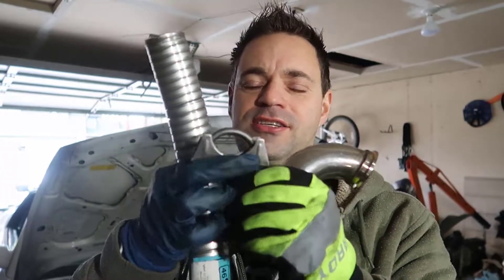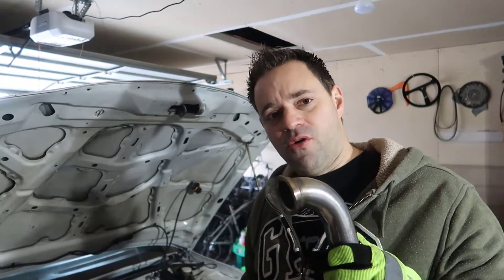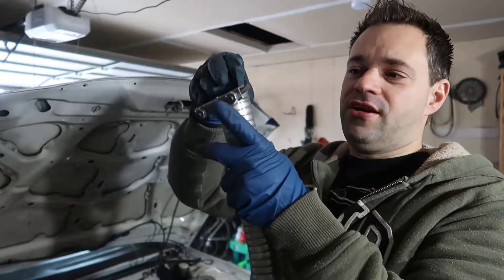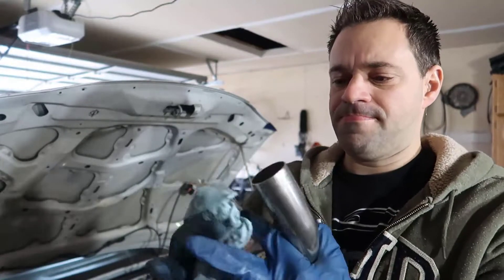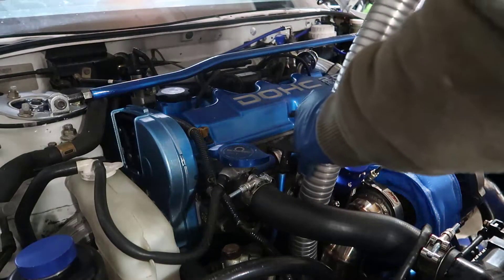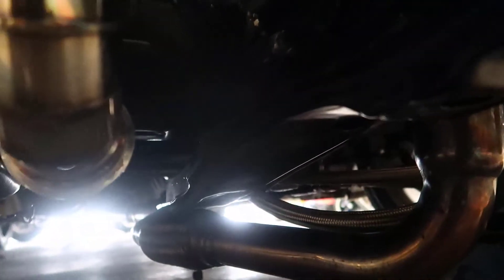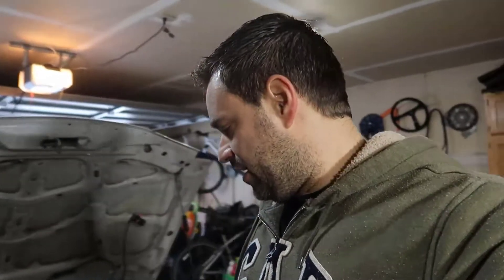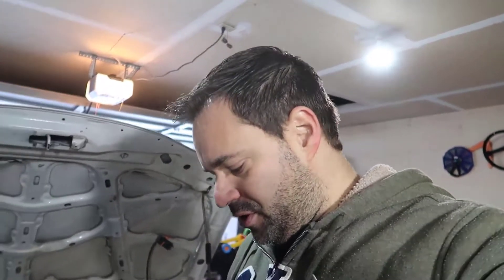Making the Wastegate Dump Pipe - Eclipse 2G Project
I found a way to make a dump pipe that worked on my Eclipse 420a

This is what I used:
- Flexible Exhaust Galvanized Tube 1 1/2 x 6'
- Exhaust Clamp 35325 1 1/2"
- Heat Shield Tape Blue 2" x 50'
- Exhaust Joint Sealer